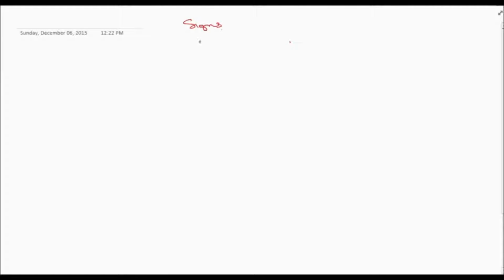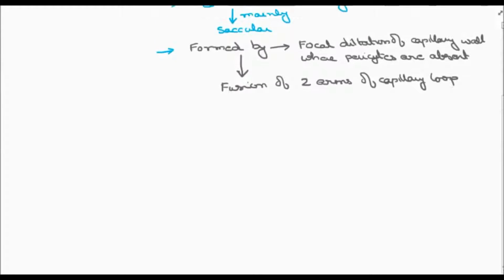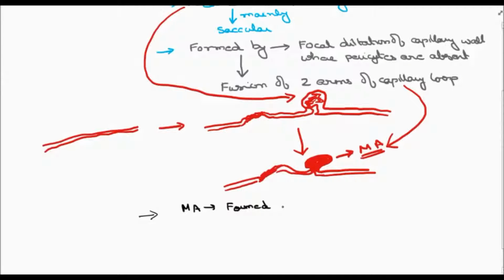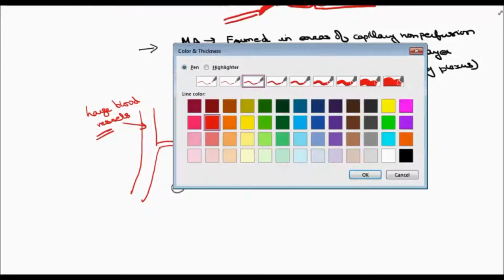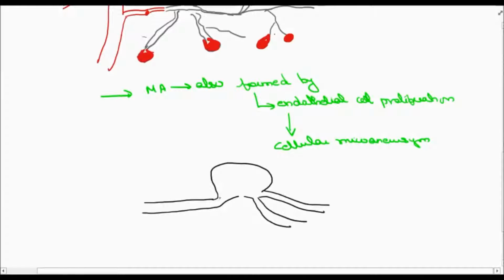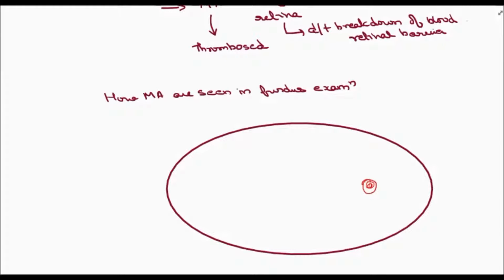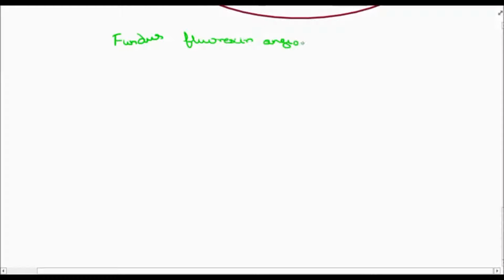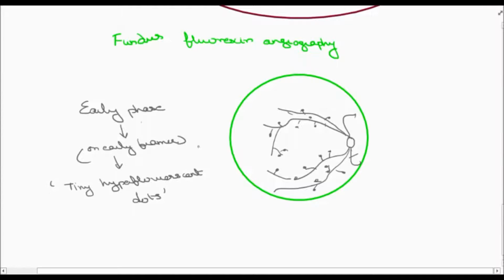diabetic retinopathy signs microaneursym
The first major sign ofdiabetic retinopathy microaneurysm